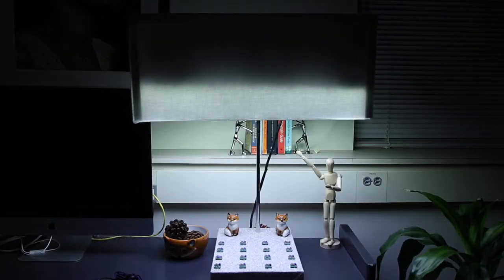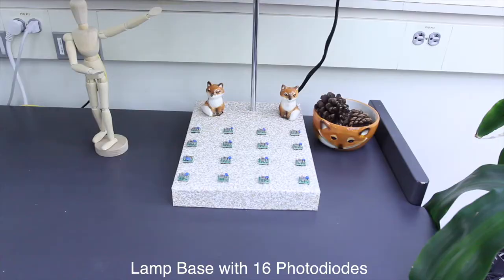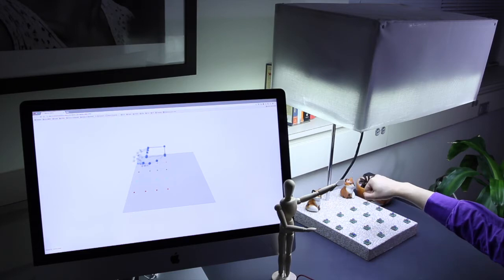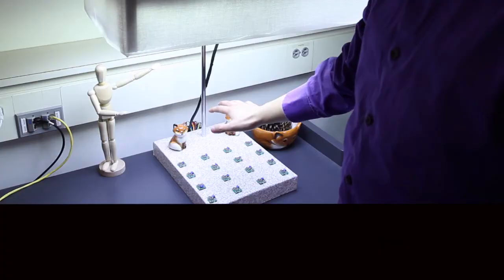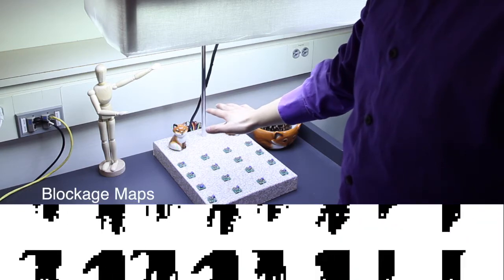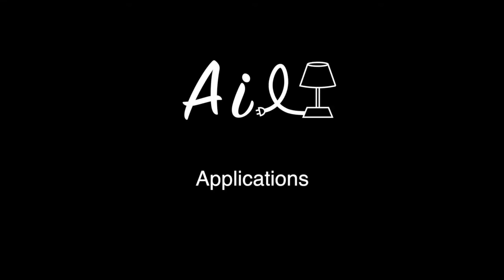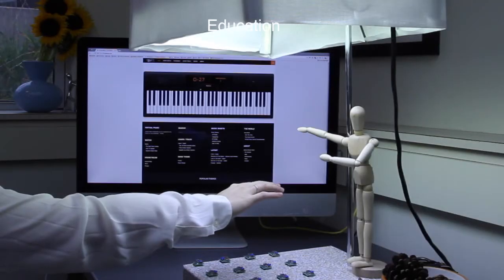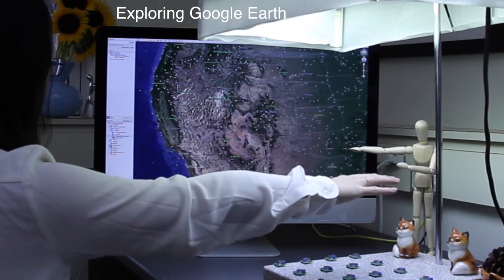Reconstructing Hand Poses Using Visible Light (UbiComp 2017)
We design and fabricate Aili, which turns a table lamp into a gesture sensing device. It reconstructs hand skeleton poses without cameras. Please check our paper "Reconstructing Hand Poses Using Visible Light" in IMWUT volume 1 issue 3 for detail.